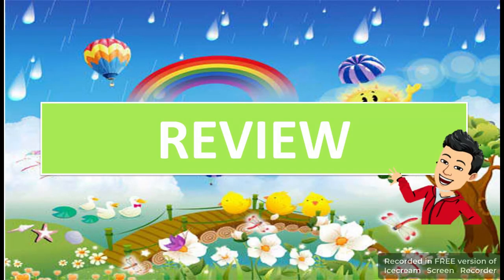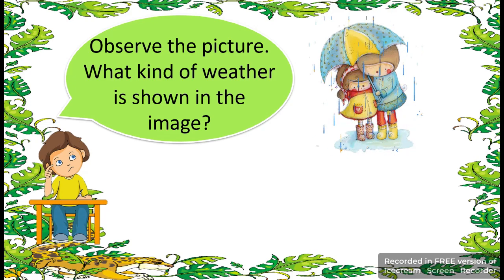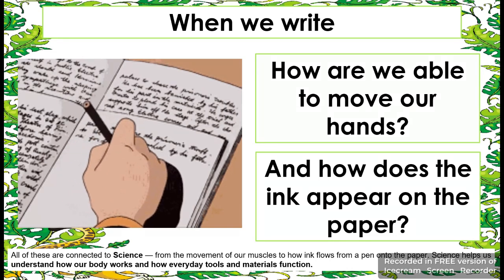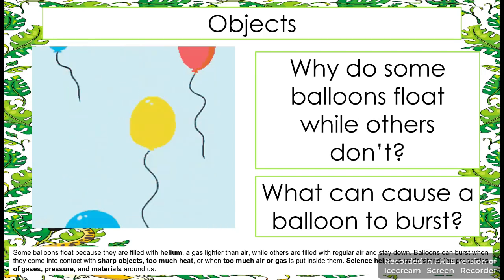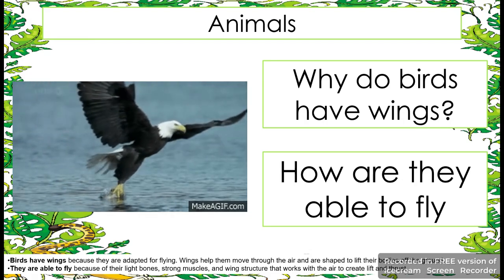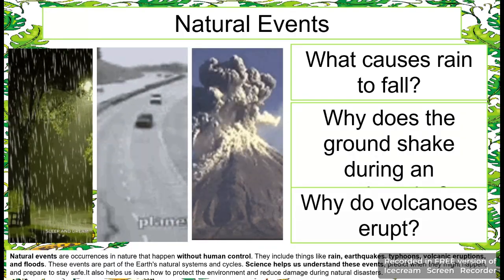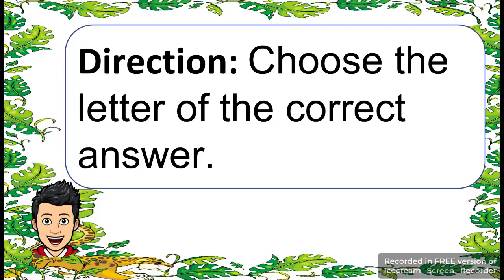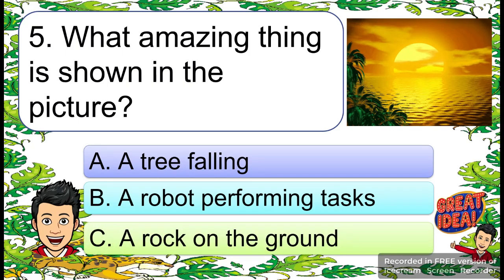Science3 Quarter1 Week 1 - Natural Events /Asking Question / What is Science?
Content: Science in our
Daily life
Content Standard: Science is important in understanding how the  natural world works.
Learning Competency
identify objects, activities, or natural events observed in their local environment that can be explained by science;

This video lesson is intended for Grade 3 teachers and Grade Pupils. I hope it will be a good help for your study.